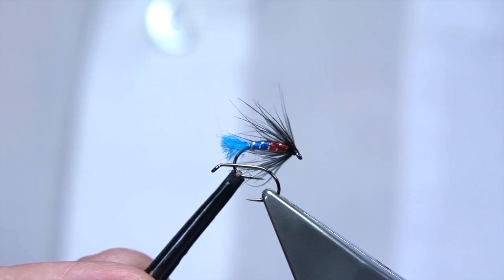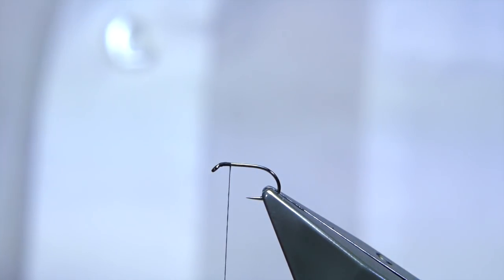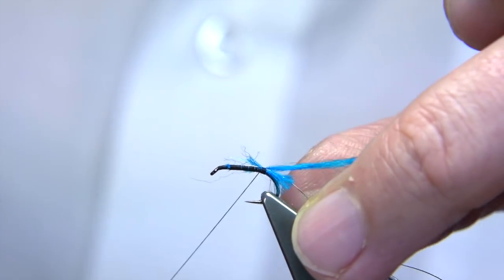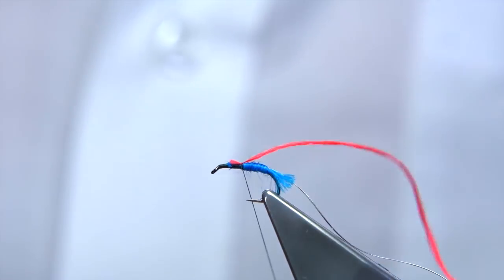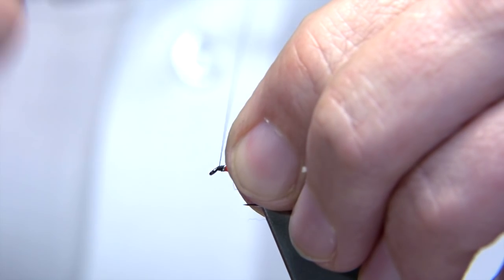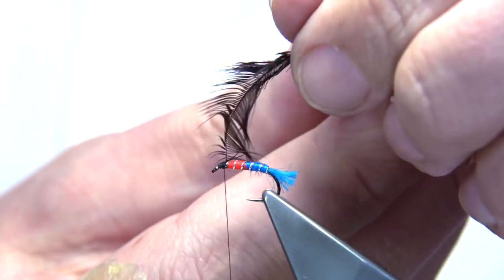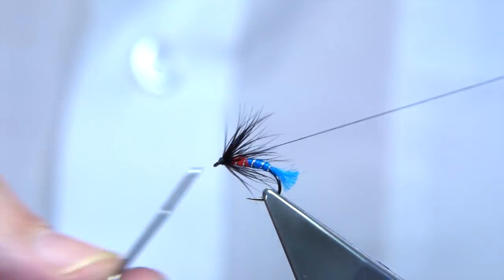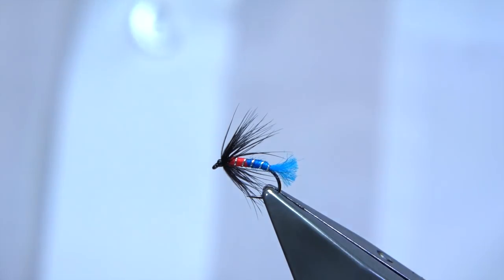Tying the Camasunary Killer with Davie McPhail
Materials Used;

Hook, Fulling Mill Short Shank Special Black size 12
Tail, Dyed Kingfisher Blue Darning Yarn or Wool
Rib, Oval Silver Tinsel or Wire
Body, Dyed Kingfisher Blue Darning Yarn or Wool Uni-Floss Chinese Red or Flo-Red Wool
Hackle, Dyed Black Hen

The Camasunary Killer was originally tyed by a gentleman called Stephen Johnston who's family owed the Camasunary fishery on the Isle of Skye..It's an excellent Seatrout fly but it will also fish well for brown trout and even salmon...